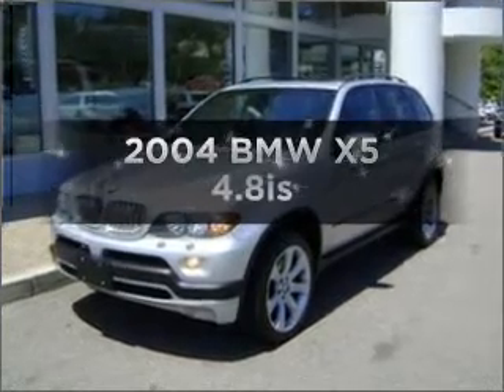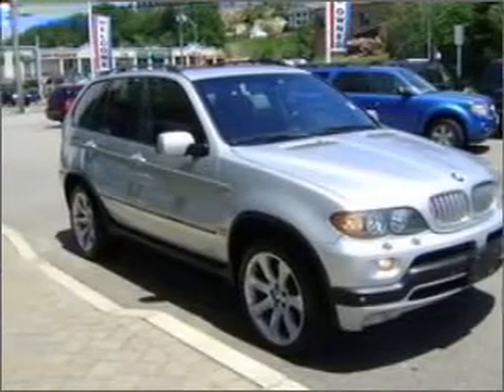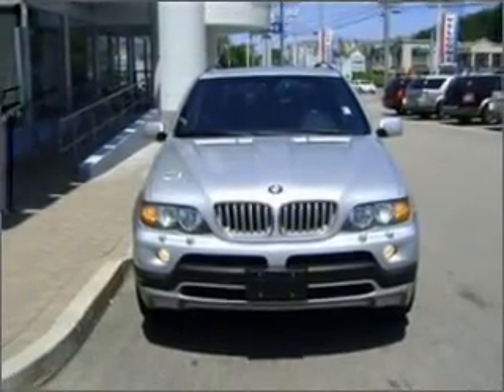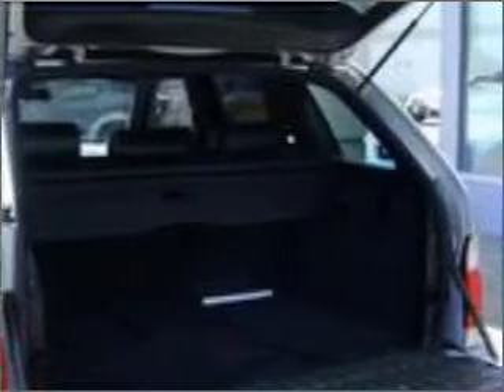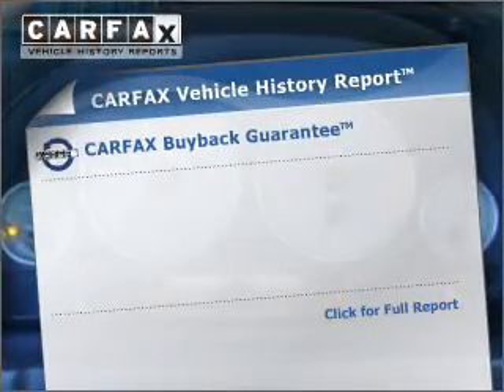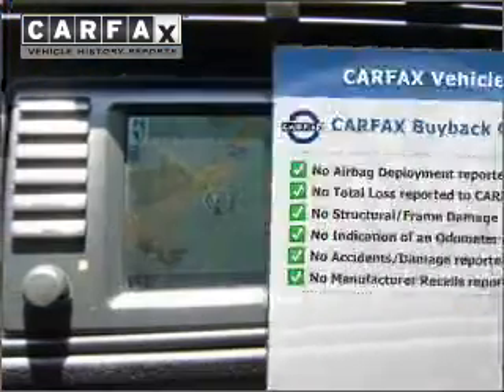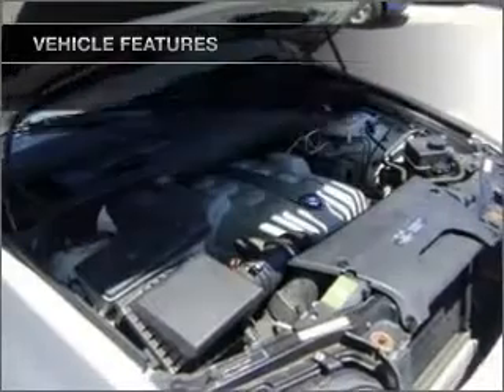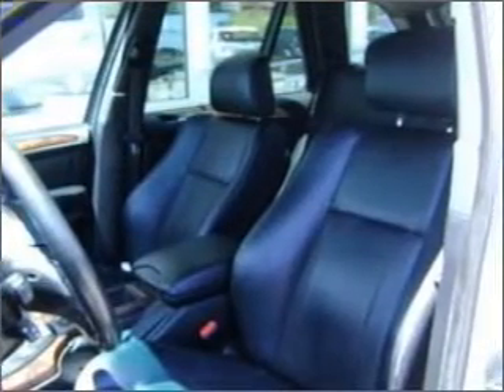2004 BMW X5 - Braintree MA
Year: 2004
Make: BMW
Model: X5
Trim: 4.8is
Engine: 4.8 liter 8 cylinder 32 valve
Transmission: 6-Speed Automatic
Color: Titanium Silver Metallic
Mileage: 67598
Address:
75 Granite Street Route 37